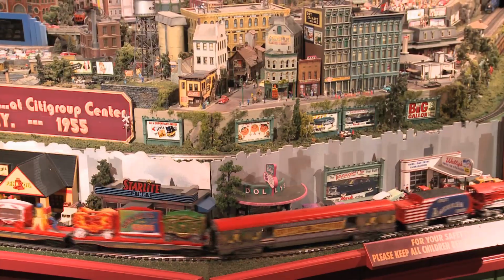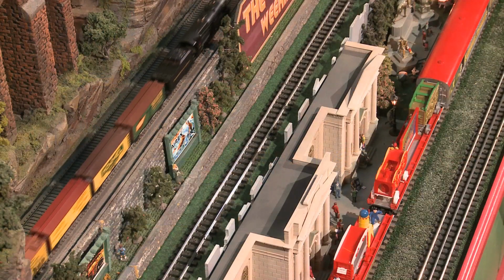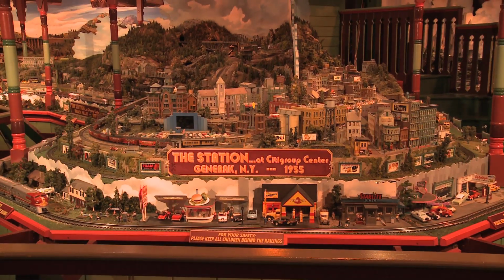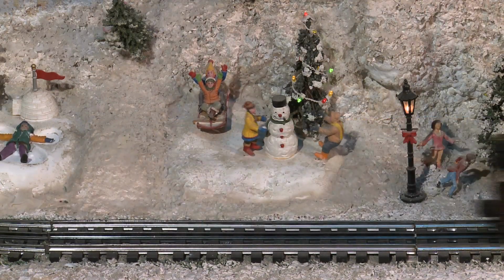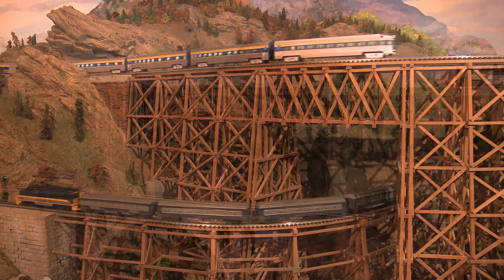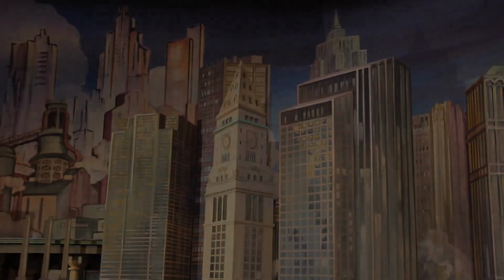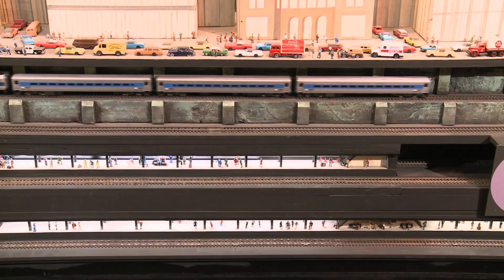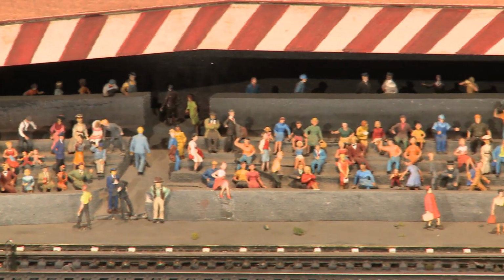Railroads on Parade auction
Adam’s Auction and Real Estate Services Presents . . .

$1.5 Million Model Railroad Exhibit to be Sold at Public Auction Live Auction On-Site and LIVE ONLINE BIDDING AVAILABLE! 4 Amazing Model Train Displays Offered Individually and as a Whole

Auction Date: Tuesday, November 11, 2014 @ 12:00 pm EST

for further details, online bidding instructions and registration.